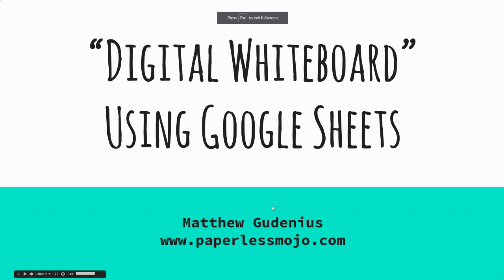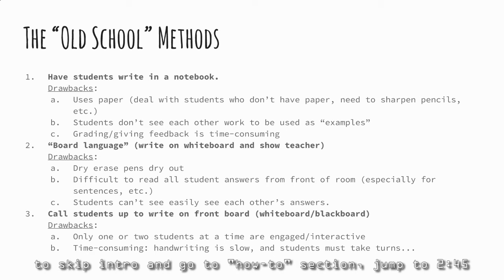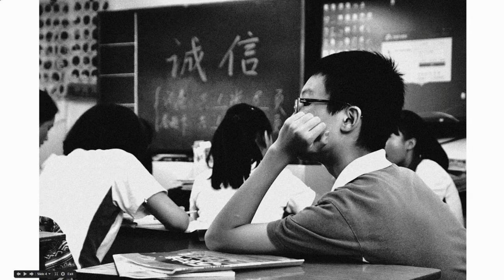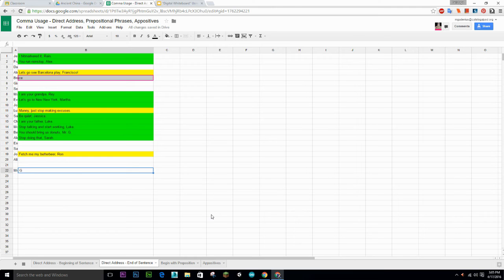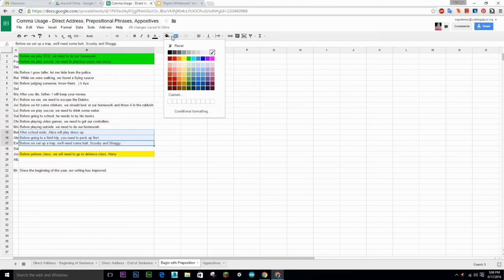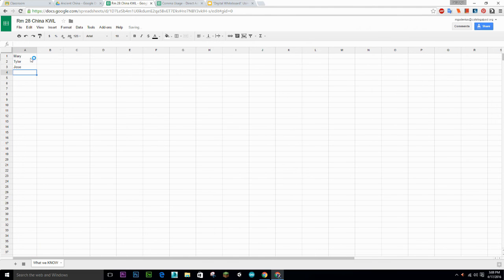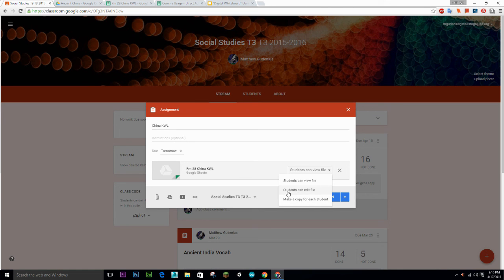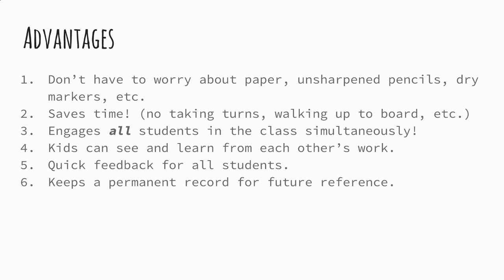Digital / Virtual Whiteboard using Google Sheets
In this video, I share a very simple, but powerful, way to use Google Sheets for whole-group work and practice in your GAFE (Google Apps for Education) classroom

Great tool for KWL charts, practicing grammar, and more...